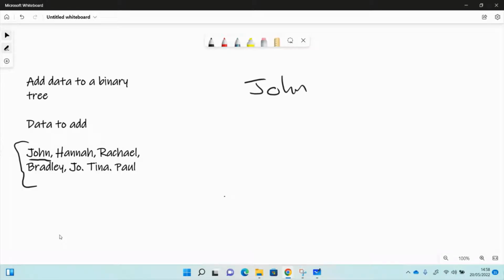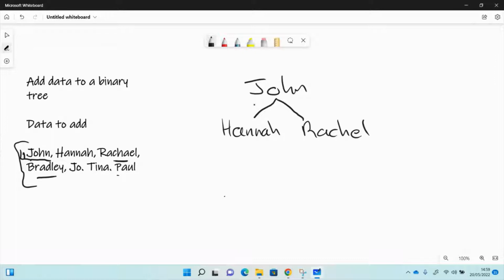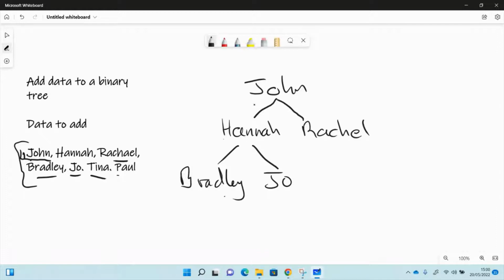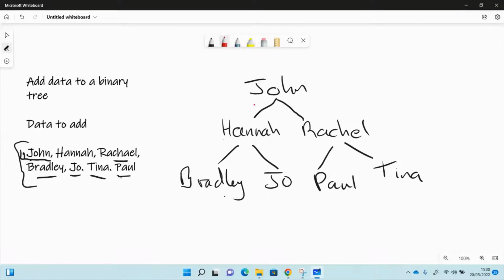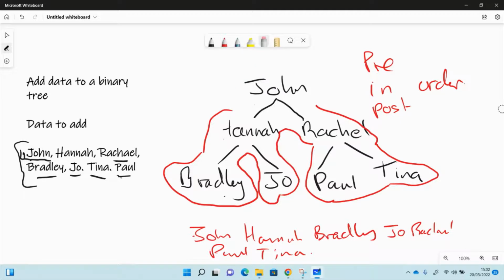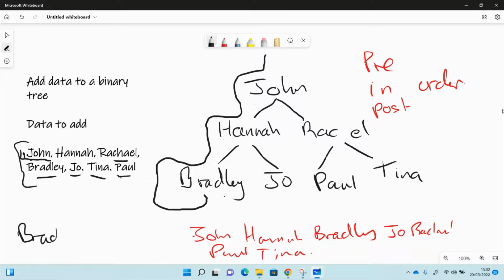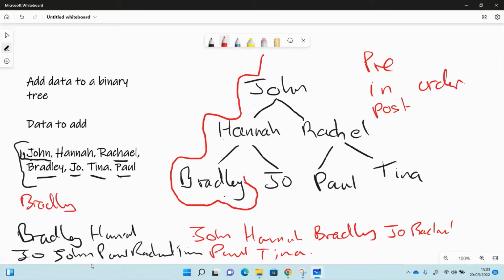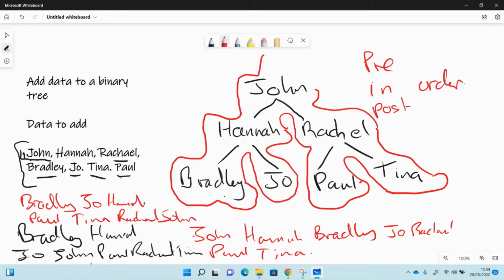A Level Binary Trees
Creating a Binary tree of names - traversing that tree - Pre Order - In Order and Post Order